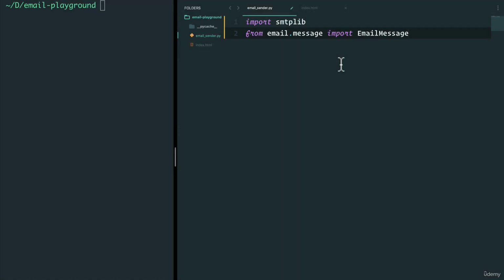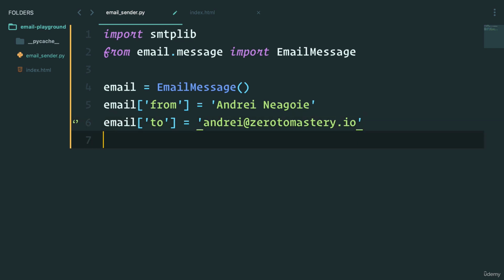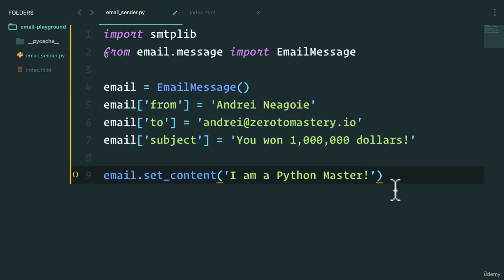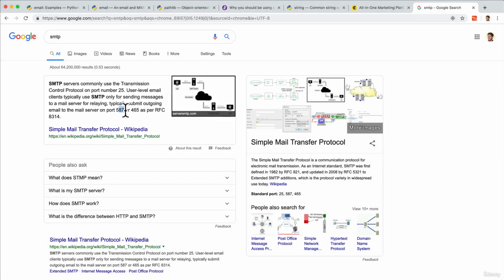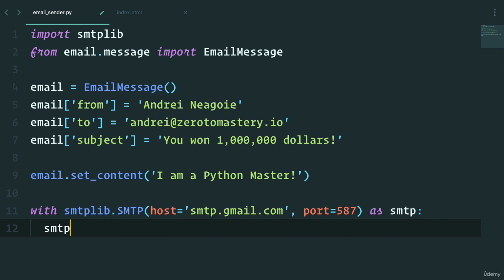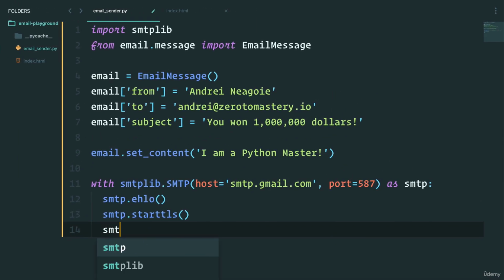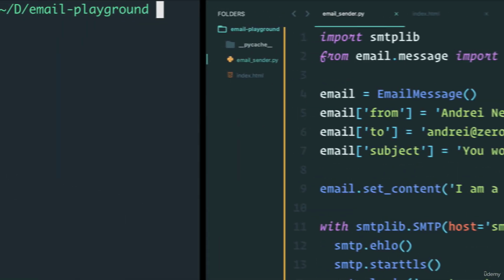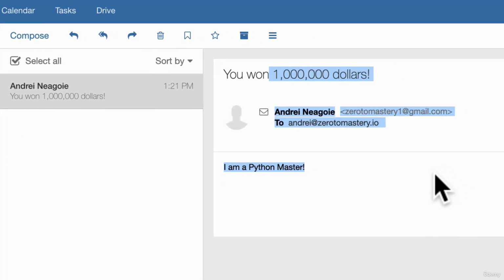Sending Emails With Python 2 - Python Full Course for Beginners 2023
python telusko
python basics
python apni kaksha